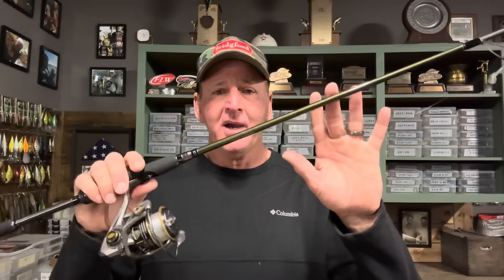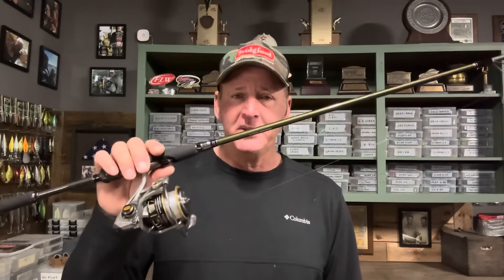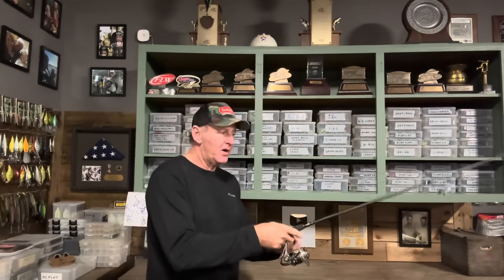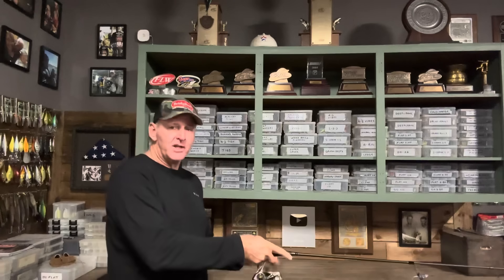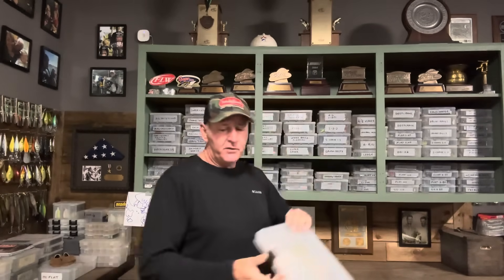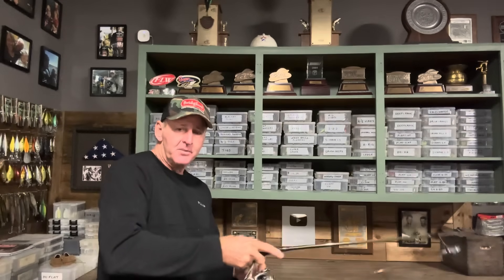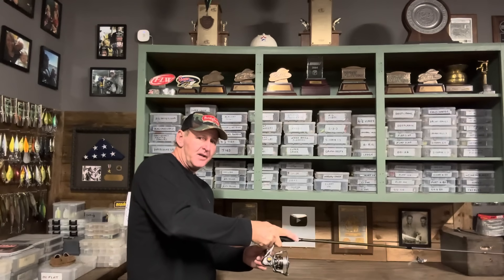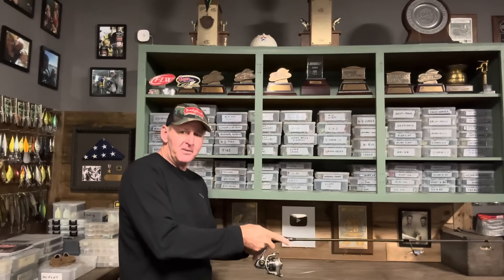95% Of Y’all Are Working Your Jerkbaits Incorrectly…(And Don’t Realize It)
Randy give tips and advice on working a jerkbait…jerkbaits

Here is a list of some of my favorite jerk bait equipment for cold-weather fishing.

Rods…

Jerkbaits…

Reel…

Please check out tackle warehouse is black Friday deals are using my link here. Thank you!